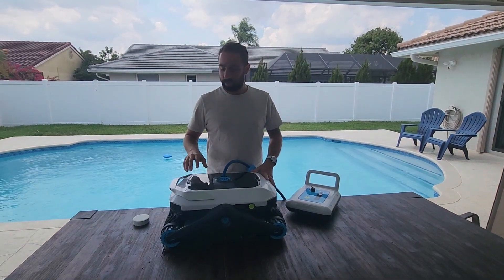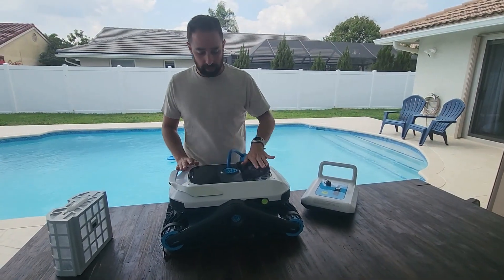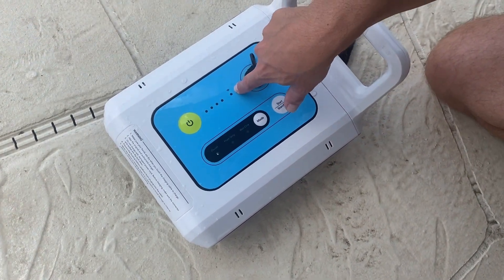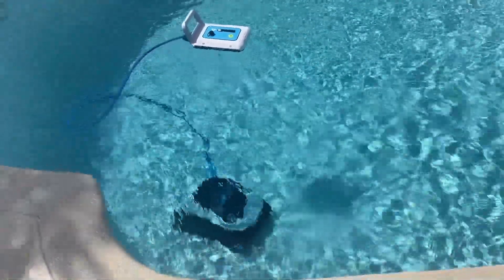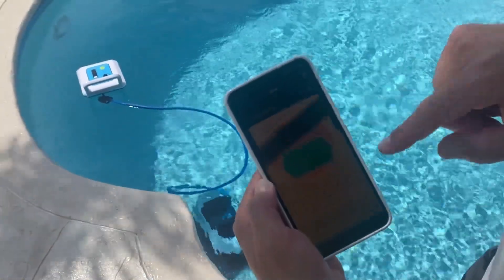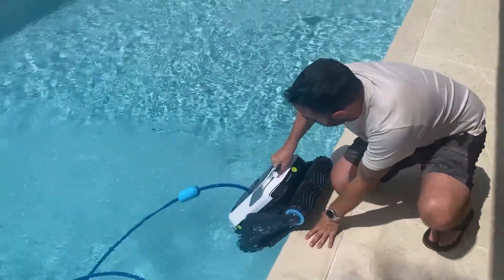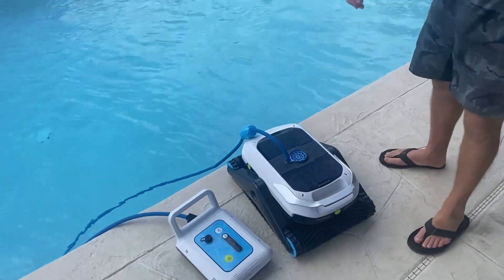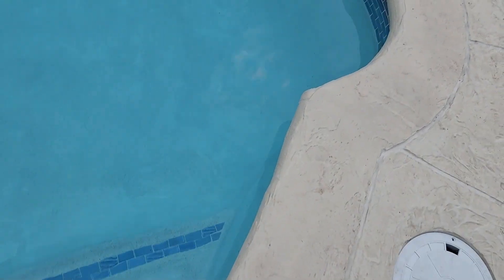Insider Look: Review Video of Degrii Zima Pro from Beta Tester Adam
This is a review video for our beta tester, Adam. Degrii Zima Pro is the world's first smart pool cleaner with ultrasonic radars.

The limited super early bird deal is from $599.

Here are the features to be crazy about:
Cordless batery design
Ultrasonic Radar
250W Powerful Motor
Route Planning
Up to 3.5 Hour Runtime
Suitable for All Types
Water Purification